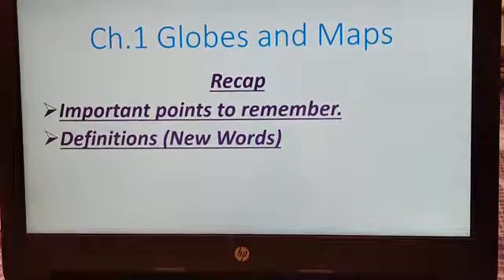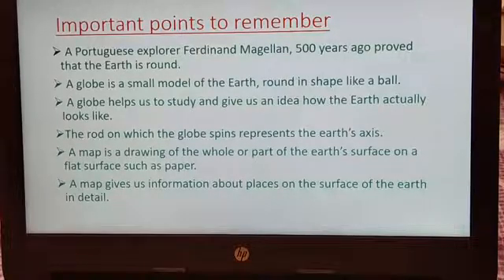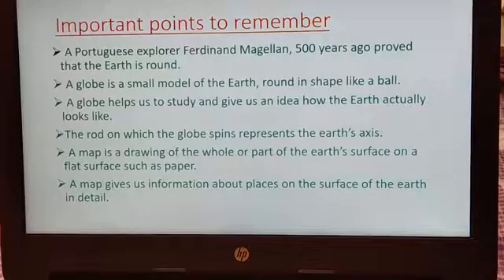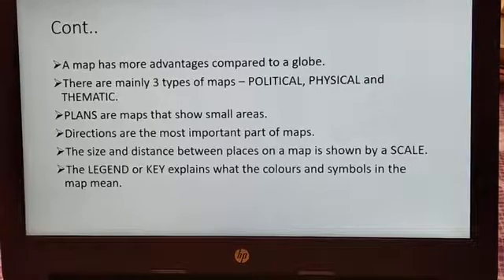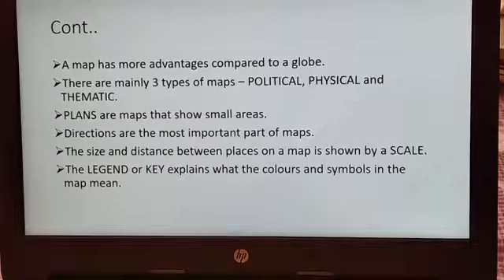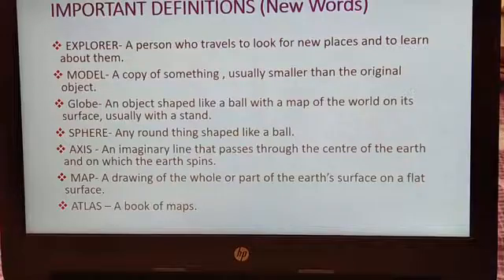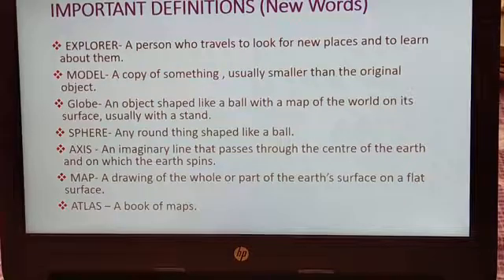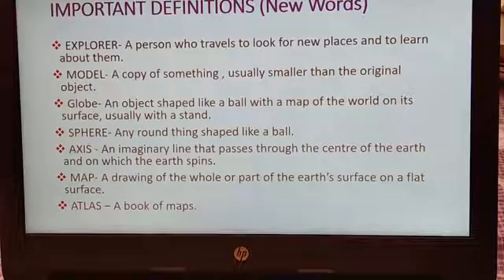Mr Canute Miranda Social Science Form 4 2